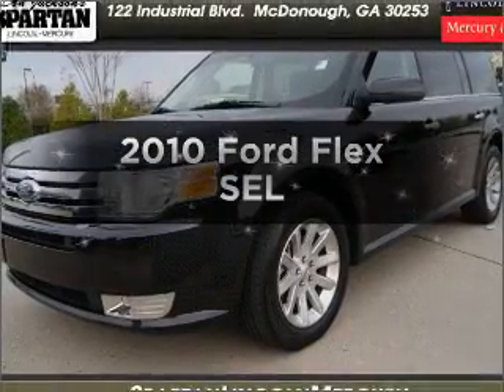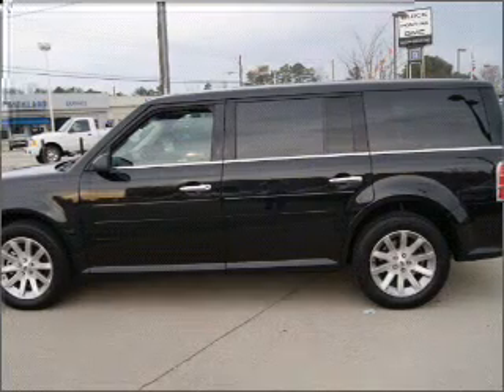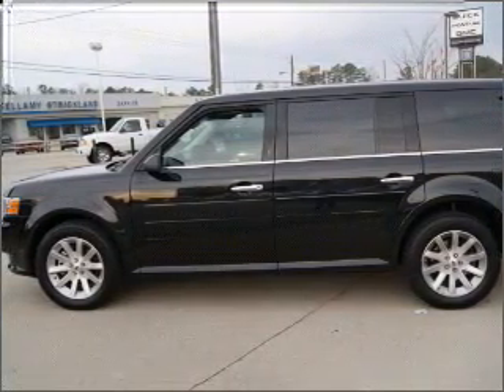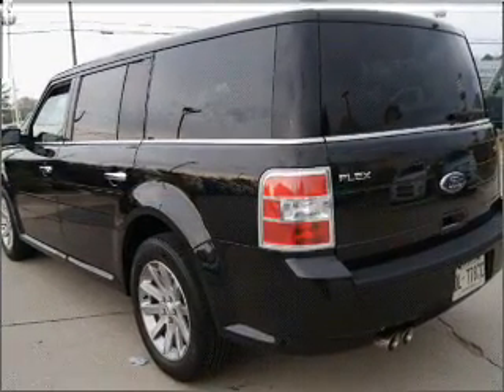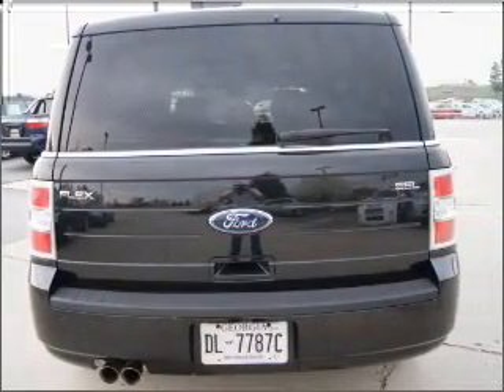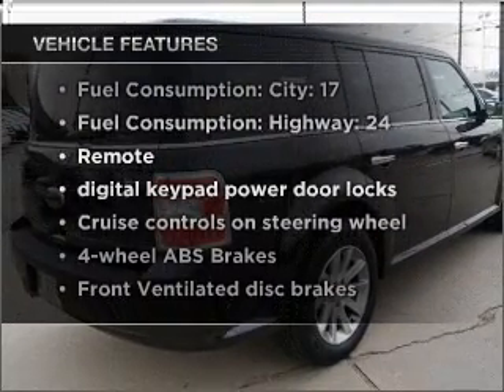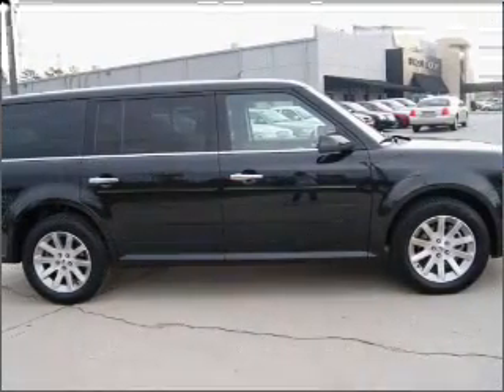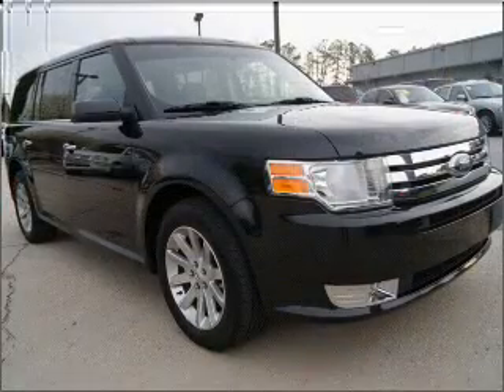2010 Ford Flex - McDonough GA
Year: 2010
Make: Ford
Model: Flex
Trim: SEL
Engine: 3.5 liter 6 cylinder 24 valve
Transmission: 6-Speed Automatic
Color: Black
Mileage: 21814
Address:
122 Industrial Blvd
McDo